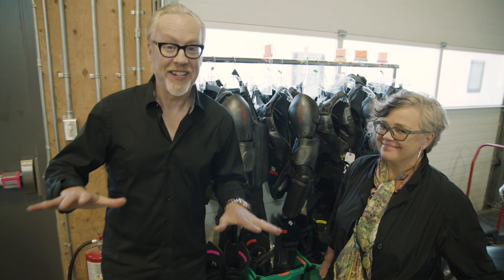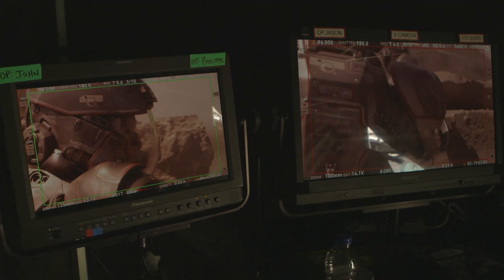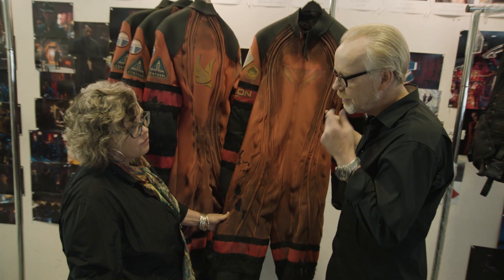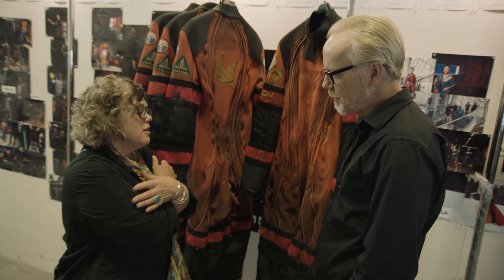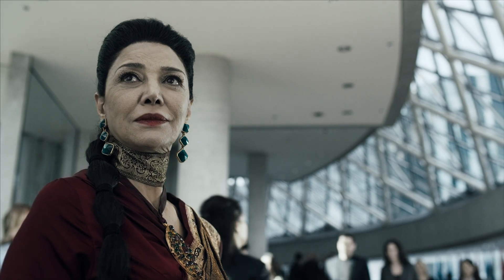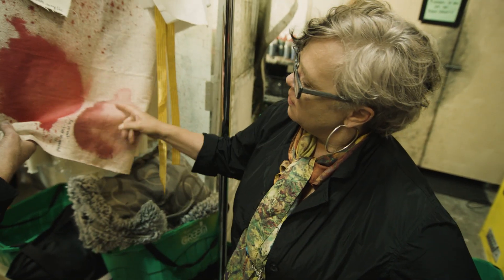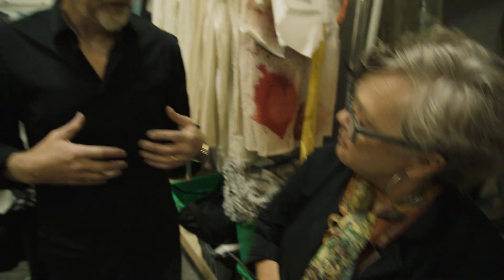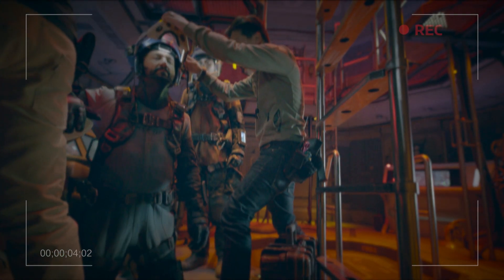Adam Savage Explores the Costumes of The Expanse!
Adam recently went behind the scenes of Syfy's The Expanse, visiting the production and exploring the props, costumes, and sets created for the show. One of Adam's favorite places was the costume department, where costume designer Joanne Hansen let him get up close to the custom armor and outfits worn by the cast. Plus, a visit to the costume breakdown and aging room for a look at weathering!

Season 2 of The Expanse premieres Wednesday, Feb. 1 on Syfy. Season 1 is available now, via on demand, Syfy.com and Amazon Prime.

Expanse footage courtesy of SyFy
Production coordinated by Kristen Lomasney
Edited by Jay Cisneros